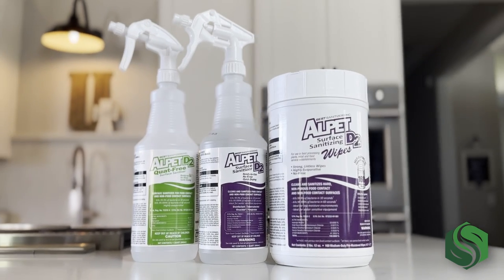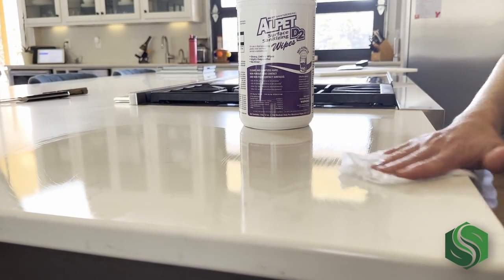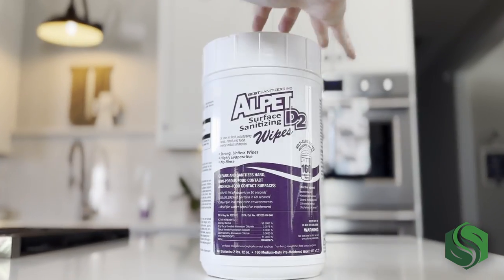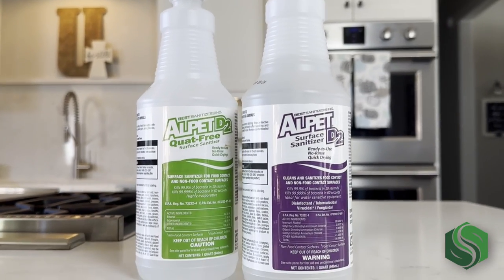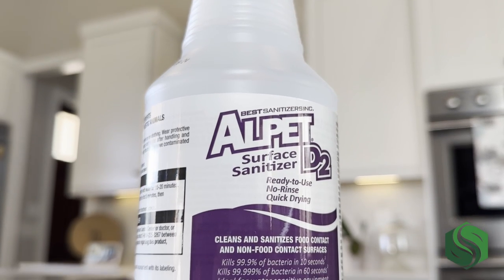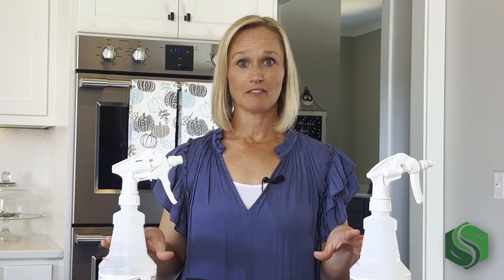Keep Your Kitchen Clean with Alpet D2 Sanitizers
Keeping your house safe, clean and healthy is imperative to your family's health. This is especially important during the holidays when guests come and go all season long.

For many, the holidays are centered around delicious home-cooked meals. While making your home look and feel clean is important, you can’t forget about sanitizing and disinfecting where the real magic happens—your kitchen.

The Centers for Disease Control and Prevention (CDC) estimates that 48 million people become sick from a foodborne illness, or food poisoning, each year. Food poisoning occurs when someone eats contaminated food—and the root of this contamination can be found in unsanitary practices before, during or after food preparation.

According to the CDC, the top germs that cause foodborne illness in the United States include:

Norovirus, Salmonella, Clostridium perfringens, Campylobacter and Staphylococcus aureus (Staph).

While foodborne illness is common, it can be prevented by keeping your kitchen clean with proper sanitizing procedures and products.

Meals must be prepared on a surface you have designated for food prep, whether it’s a cutting board or a section of your counter. It is crucial to keep these surfaces clean of any bacteria or pathogens, especially when you’re cooking with meat. We love our turkey, ham and brisket, but cooking with raw meat is a leading cause of foodborne illness at home. Simply using soap and water isn't enough to keep your family safe.

The longer bacteria is left on a surface, the more it multiplies. And bacteria multiply exponentially, meaning colonies of bacteria can quickly get out of hand. This means that it’s important to quickly disinfect any surfaces that make contact with raw meat. That way, you can rest assured that you’re giving your holiday guests gifts and a good meal—not foodborne illness.

How can you effectively disinfect these surfaces? That’s where our Alpet D2 sanitizers come in.

Our Alpet D2 line of surface sanitizers were formulated with food sanitation and busy schedules in mind. Alpet D2 wipes and sprays can sanitize surfaces that come into contact with raw foods within 60 seconds.

Alpet D2 sprays are highly evaporative, which means you can use them on water-sensitive surfaces. We recommend washing each cutting board, surface area and utensil to remove debris. Then, simply spray your cutting board or counter and walk away knowing you have killed any harmful pathogens. In just 60 seconds, the surface is sanitized! That’s peace of mind knowing that your family is taken care of.

Alpet D2 Surface Sanitizer Spray is one of the most popular products in the food industry. This unique and efficient solution is powerful enough to kill Norovirus and yet safe enough to use in food-exposed areas without rinse.

Looking for a spray without quat? Alpet D2 Quat-Free Surface Sanitizer Spray is just as effective, plus it’s approved for organic production.

When you’re looking to sanitize dry surfaces, wipes are the cleaning item of choice. Alpet D2 Surface Sanitizing Wipes are a ready-to-use, no-rinse, lintless wiping system for food contact surfaces. The 90-count wipe canister features heavy-duty wipes, which are ideal for commercial use. For your home, we recommend the 160-count wipe canister of medium-duty wipes. The durability is perfect for keeping a home kitchen in tip-top sanitary shape.